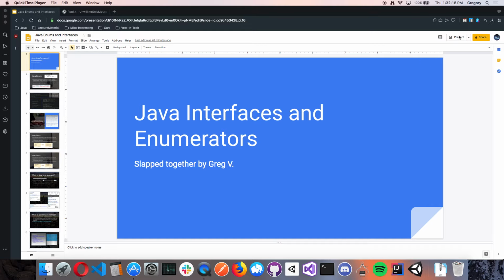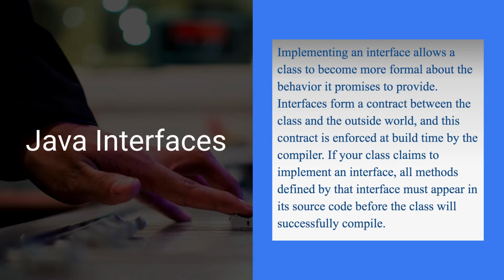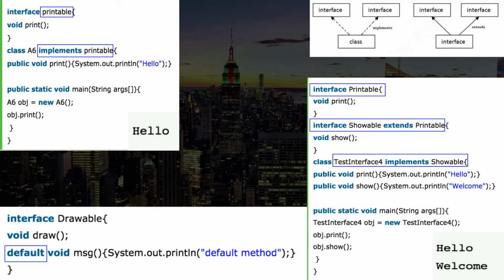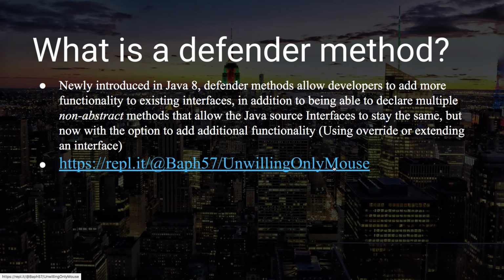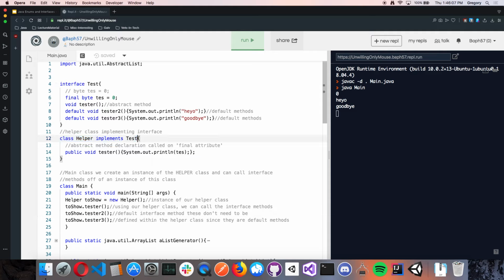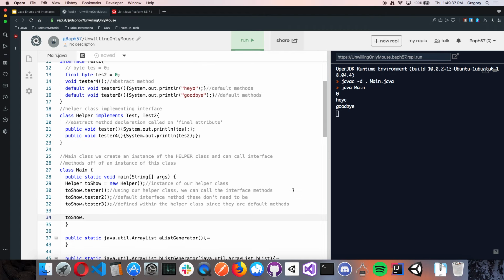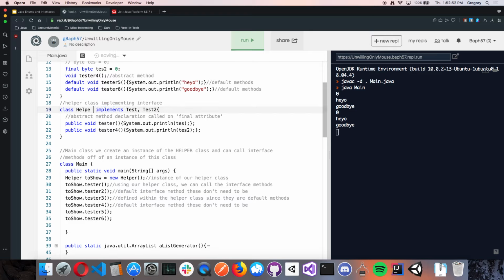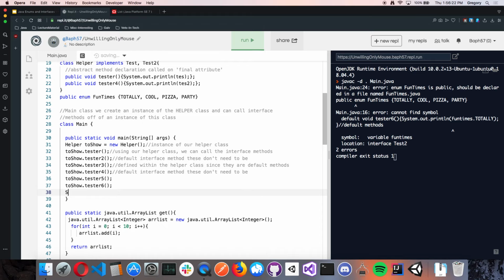Java Interfaces and Enumerators